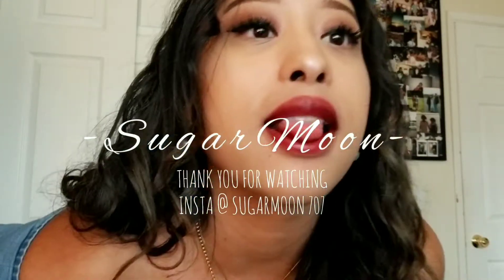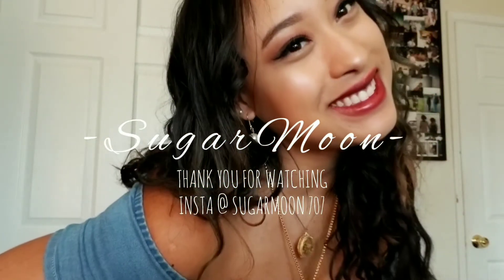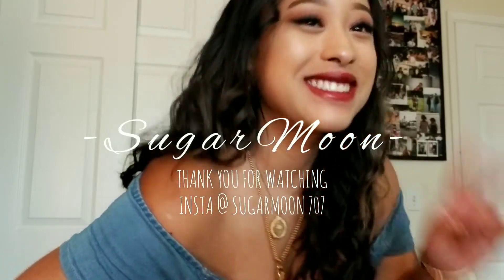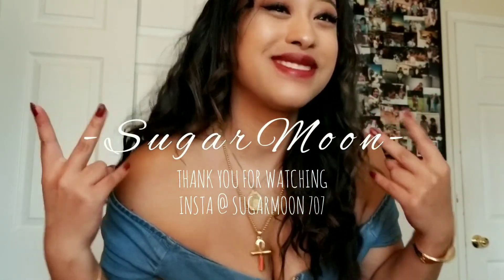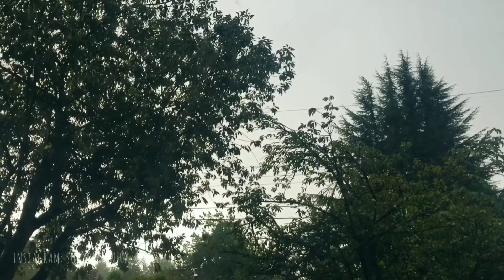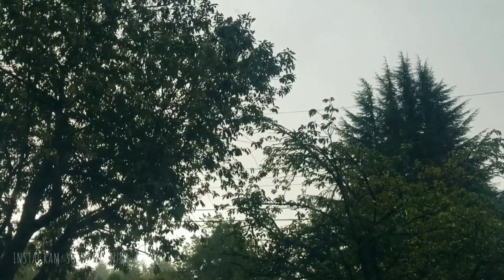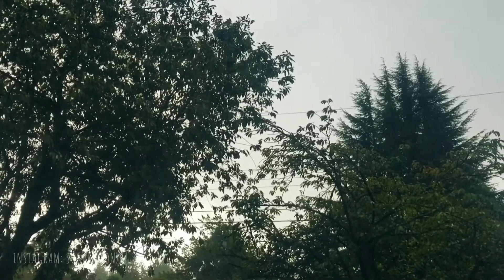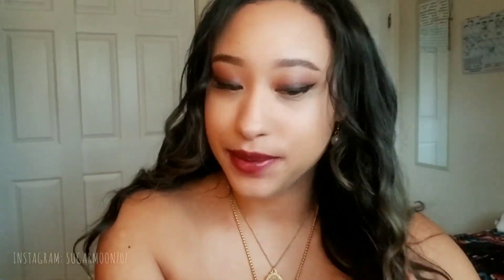GRWM | FALL SEASON INSPIRED 💋🍒 🍂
What up yall, thank you for tuning in!!!
Keep on pushin baby! ☀
Sun ☀: Aries ♂ | Moon ☽: Libra ♀ | Rising: Leo ☼
Wanted to do something a little fun and different as usual and sharing some of my everyday makeup routine for fall equinox season!

This is a timeless message so to whoever comes by this video at any point of time is meant to hear this overall message. Please feel free to use your own discernment and intuition. In no shape or form am I a professional or claiming to be one. Keep in mind I am a beginner using tarot and am still learning so please bear with me. Just sharing my experience in hopes that it helps someone. Have a beautiful day/night! If you haven’t seen previous videos, please click the link below if feel guided to.

IT’S OKAY TO LET GO AND GO WITH THE FLOW MY LOVES!

• THIS IS A HIGHLY DIVINED AND PROTECTED SPACE BY MY TEAM OF SPIRIT GUIDES, ARCH ANGELS, ANCESTORS AND STARSEED FAMILY. NO WEAPON FORMED AGAINST SHALL PROSPER AND IT IS ADVICED TO PROTECT YOUR ENERGY OF NEGATIVE INTENTIONS WHEN PARTAKING IN ANY ENERGY EXCHANGE WITHIN THIS SPACE: in other words, they treat accordingly.

☾ Question of the day: "How are you holding up with all the new energy shifts?"

 ☾ Spreading love and light to you all!!!

TIP JAR: A small donation will be appreciated and used towards gaining more tarot/oracle decks to provide insights, information and overall more entertainment.

TWIN FLAMES: A subjective term and only a label we humans have given to describe a highly vibrational spiritual connection between two whole/complete souls. Divine purpose to trigger through karmic experiences for soul expansion, ascension and growth. The journey to revealing truth of what we always have been: our true selves. Balance of the divine masculine and divine feminine energies within us. Always in union within ourselves, the divine and counterpart. The releasing of the human ego/old light body to enter a brand new template within mind, body and soul. Can either be platonic or romantic depending on the person/journey. Divinely guided by higher dimensional beings and a soul bond that is unbreakable. Does not apply to genders as energy is fluid. Opinions can vary depending on perspective: not one perspective is wrong and what resonates and feels best for you is the right choice. [Extremely similar to a SOULMATE connection which shouldn’t be confused: not the same]

.11:11.

☯ Cheyenne ☯